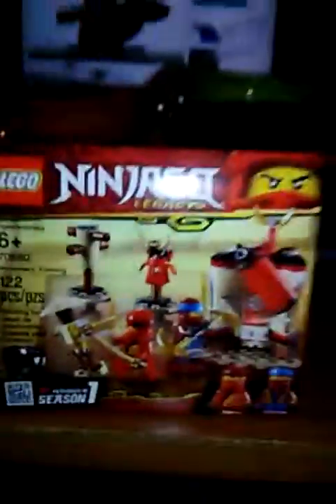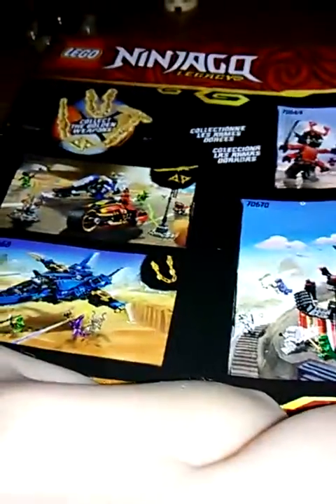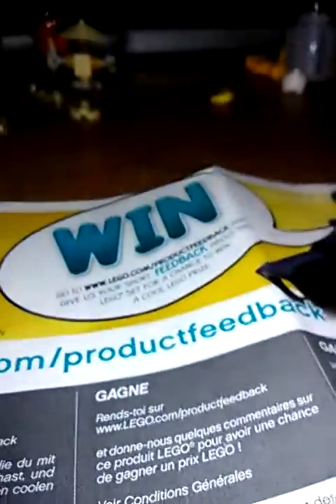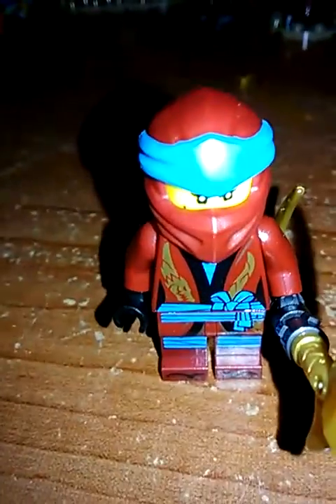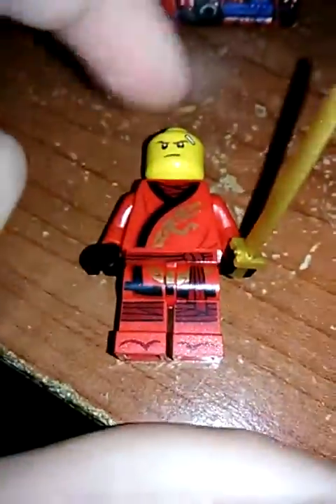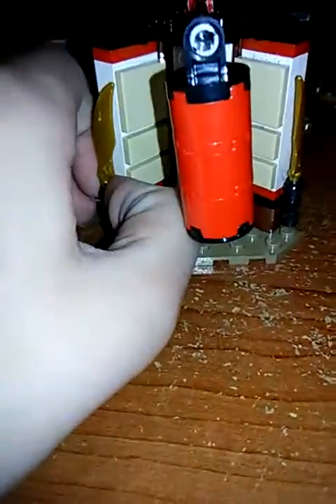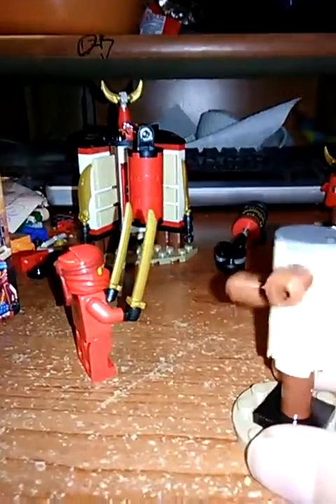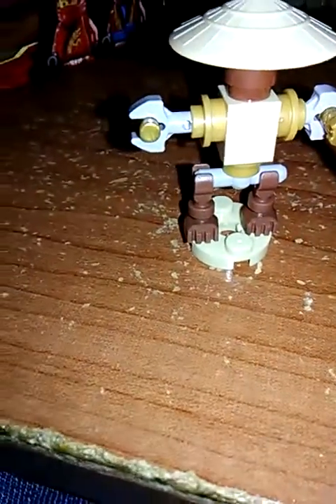Lego 70680 Ninjago Legecey Monastery Training Review